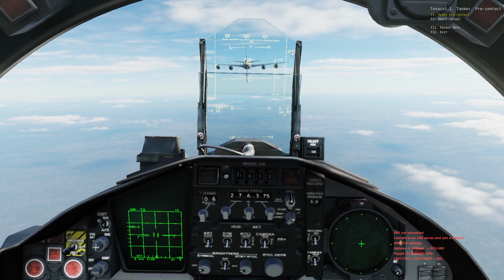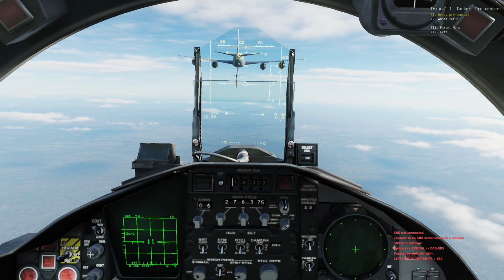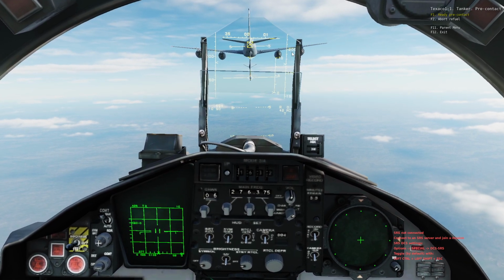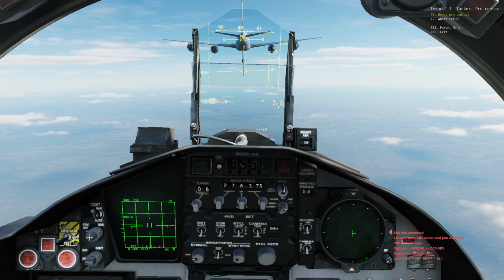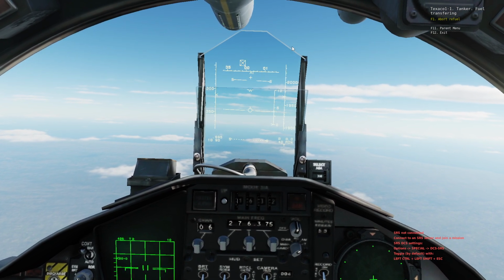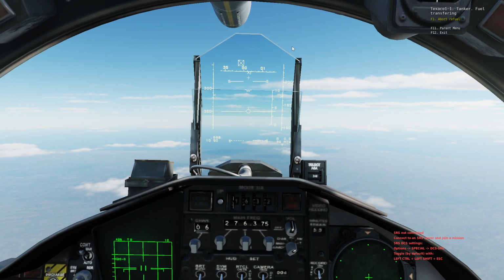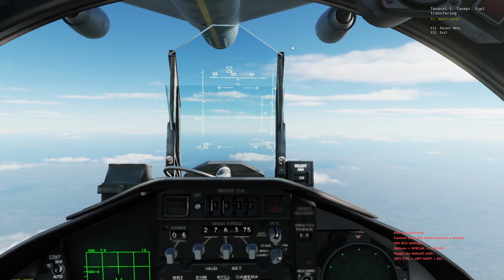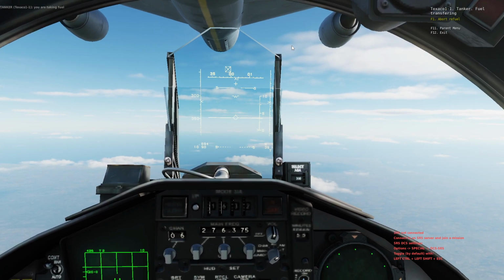DCS F-15C 122nd Fighter Squadron: Air to Air Refueling Tutorial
Air to Air Refueling Tutorial in the F-15C